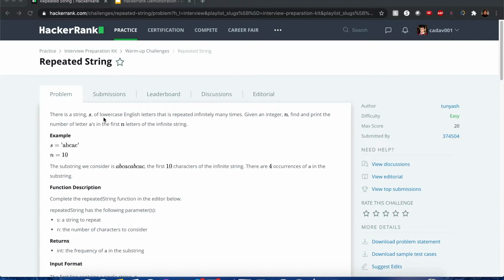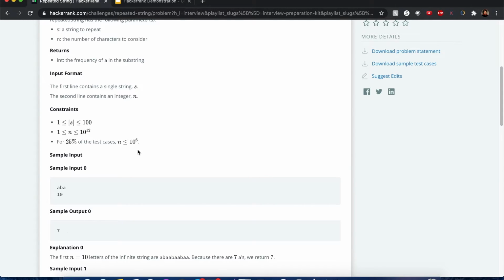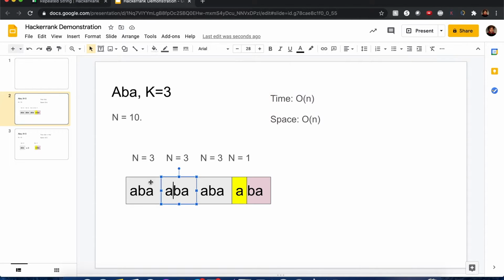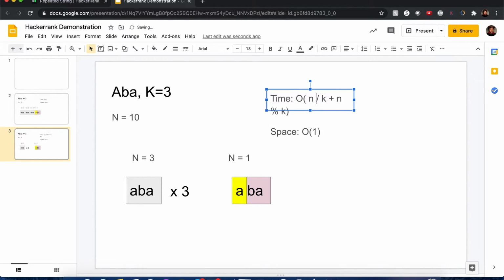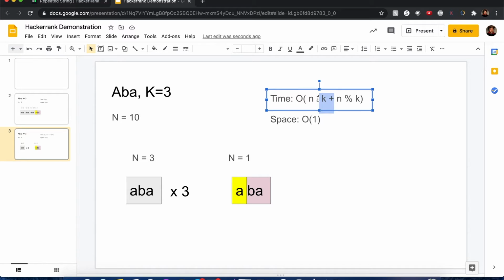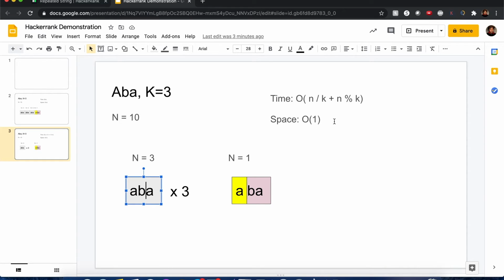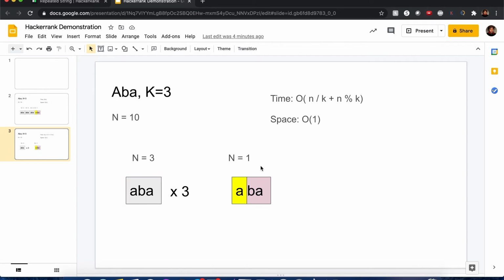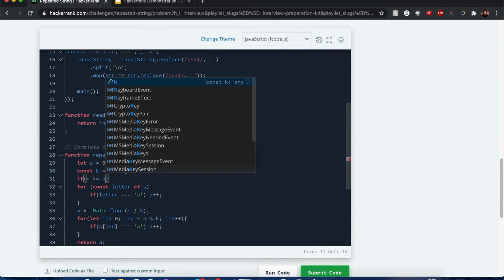Repeated Strings - HACKERRANK - Javascript